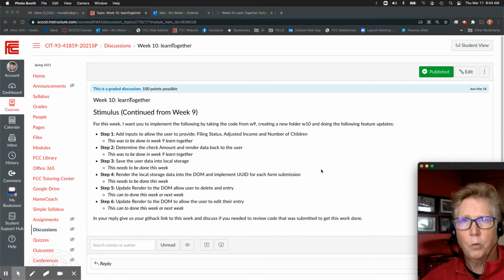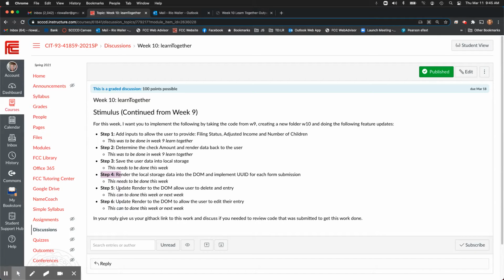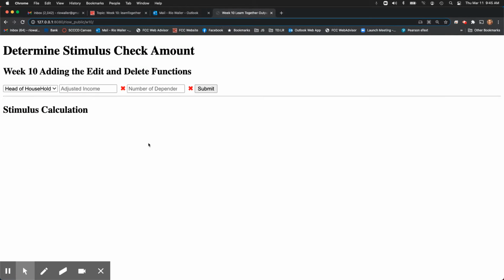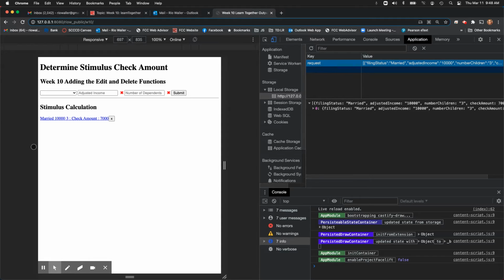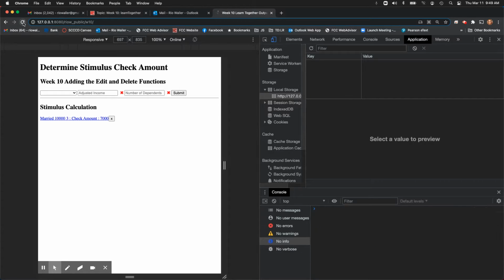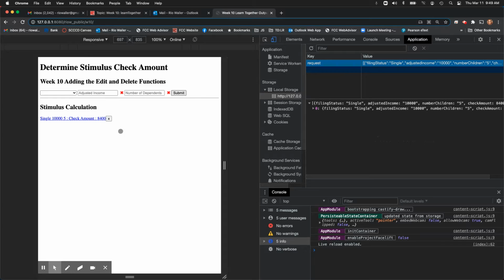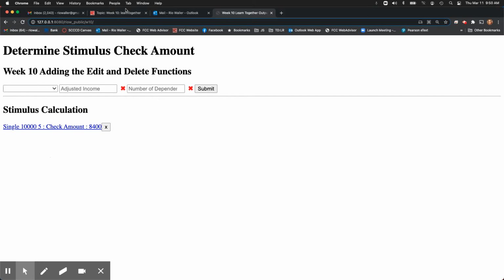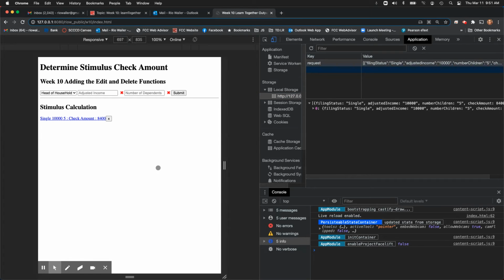CIT93SP21 - Week 10 Learn Together